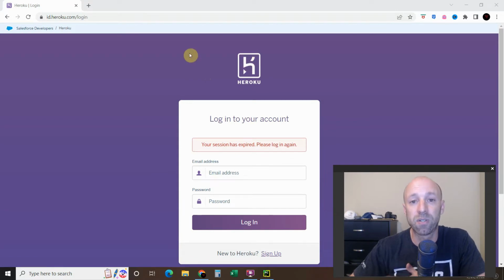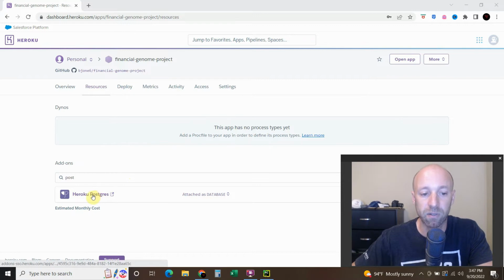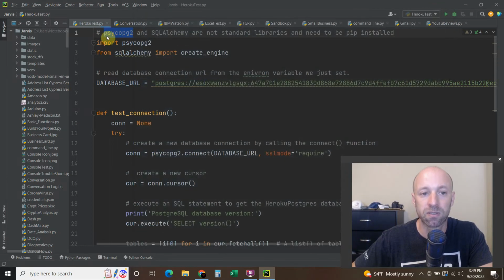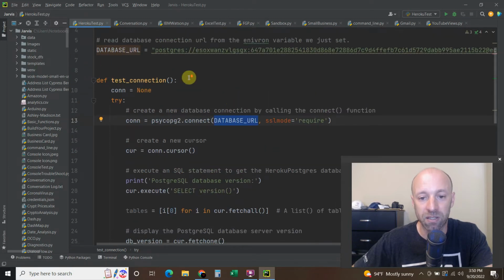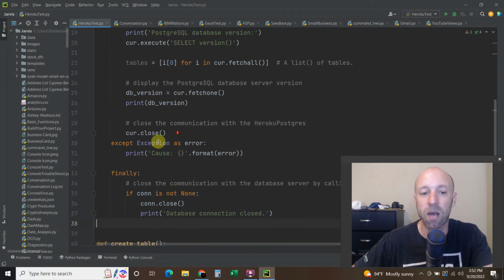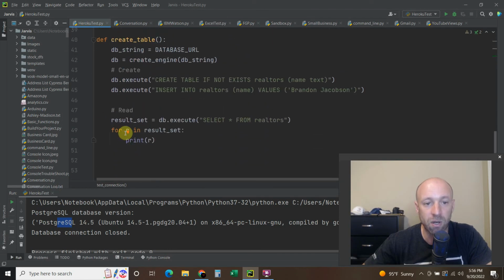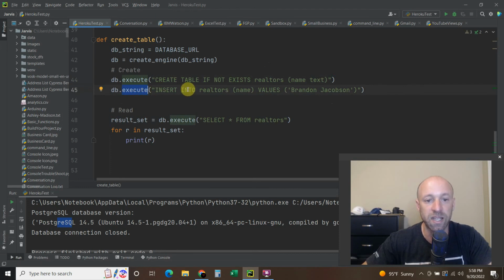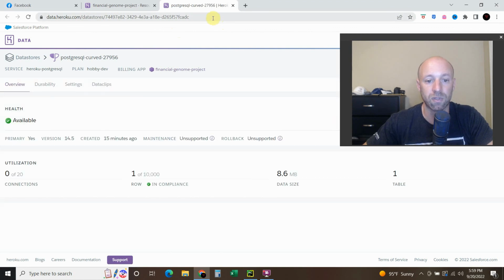Python & Heroku PostgresSQL tutorial w/ Psycopg2 & SQLAlchemy | #187 (Financial Genome Project #2)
In the previous video in the Financial Genome Project playlist, I scraped the Realtor's names from Realtor.com website for my local cities and put them in the last. I ended the video with wanting to put the names in the list in a cloud service or a Platform as a Service such as Heroku.

In this video, we'll be using the python libraries psycopg2 and sqlalchemy to create a connection and a table into a heroku postgresql database.

Tip Jar:
Bitcoin: 1AkfvhGPvTXMnun4mx9D6afBXw5237jF9W